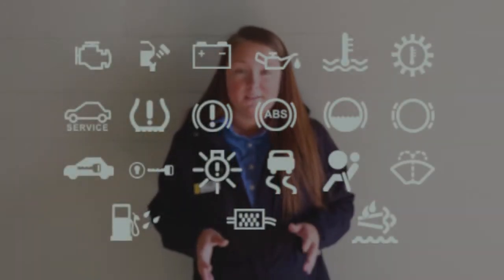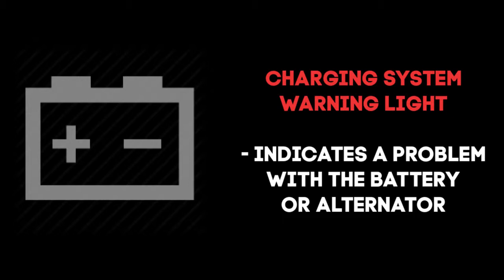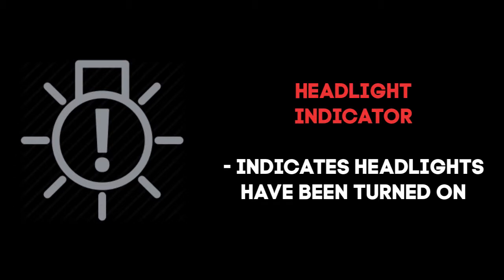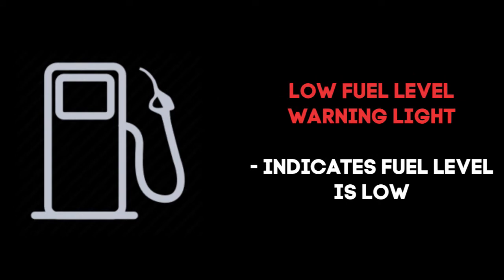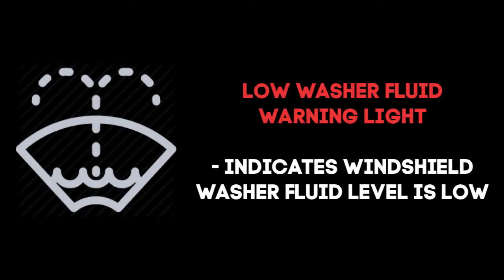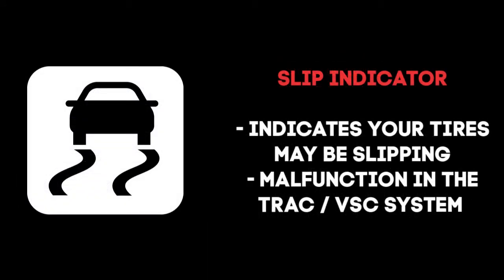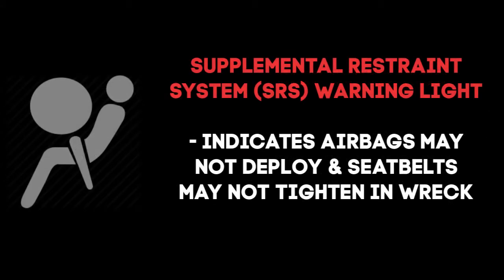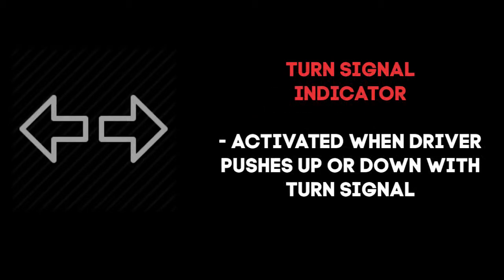Toyota Warning Lights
Does a light come on your dashboard and you immediately start panicking because you don't know what it means? Listen as we go into more detail about the most common Toyota warning lights.

1969 Skibo Road, Fayetteville, NC, 28314